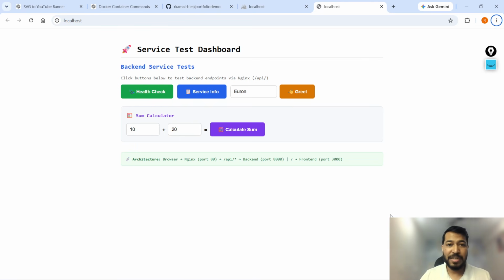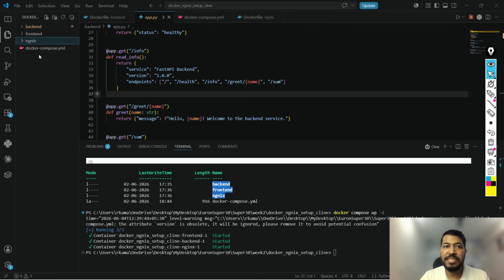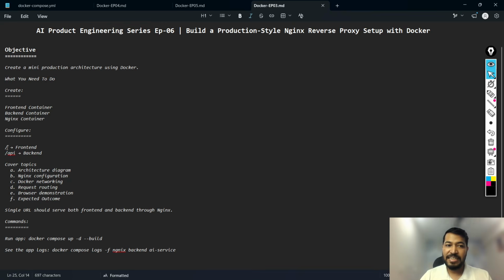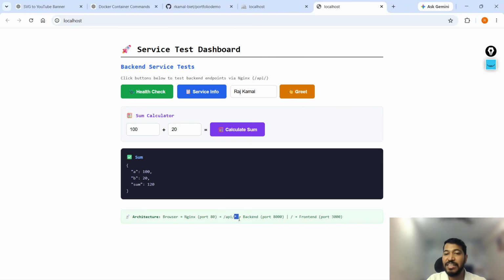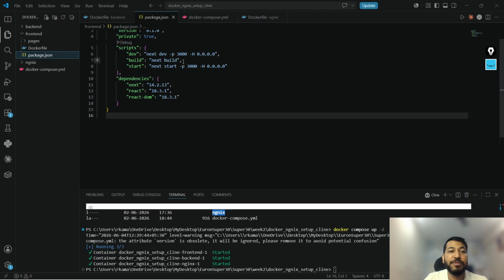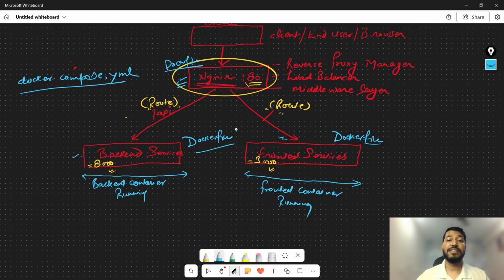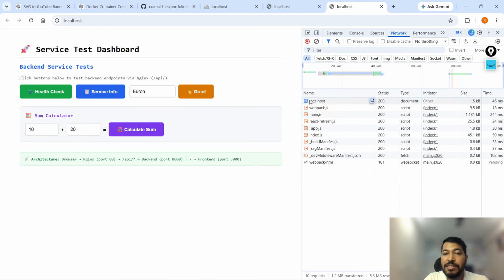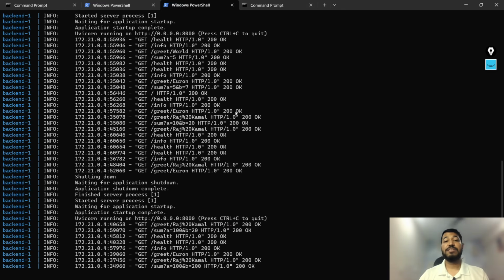Docker #03 | Build a Production-Style Nginx Reverse Proxy Setup with Docker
🚀 Welcome to AI Product Engineering Series – Docker #03

In this session, we dive deep into building a Production-Style Nginx Reverse Proxy Setup with Docker and understand how modern applications are exposed, secured, and managed in real-world deployment environments.

This hands-on session covers practical implementation of Nginx Reverse Proxy architecture, Docker networking, request routing, traffic management, containerized application exposure, and production deployment concepts commonly used in modern software engineering, cloud-native applications, DevOps, AI Engineering, and AI Product Development environments.

Whether you are a beginner learning Docker and Nginx or an experienced engineer looking to understand production-grade deployment patterns, this session provides industry-relevant guidance with practical demonstrations.

✅ Why Reverse Proxies Matter
✅ Traditional vs Production Deployments
✅ Introduction to Nginx
✅ Nginx Reverse Proxy Architecture
✅ Docker Networking Fundamentals
✅ Configuring Nginx Reverse Proxy
✅ Routing Requests to Containers
✅ Traffic Management Concepts
✅ Production Deployment Best Practices
✅ Security & Scalability Considerations
✅ Real-world Use Cases of Nginx with Docker
✅ Hands-on Production-Style Setup

⏱️ Timestamp

00:00 Introduction & Session Overview
02:15 Why Reverse Proxies Matter
05:10 Traditional vs Production Deployments
08:40 Introduction to Nginx
12:20 Nginx Reverse Proxy Architecture
16:15 Docker Networking Fundamentals
20:10 Creating the Nginx Configuration
24:35 Routing Requests to Containers
29:10 Testing Reverse Proxy Setup
33:05 Traffic Management Concepts
36:20 Production Deployment Best Practices
39:40 Real-world Use Cases & Architecture Discussion
42:15 Key Takeaways & Next Session Preview

• Nginx
• Docker
• Docker Networking
• Reverse Proxy Architecture
• Containerized Applications
• Cloud-Native Deployment
• DevOps Concepts

📥 Docker Desktop Download Link

📥 Nginx Official Documentation

💡 Why Learn Nginx Reverse Proxy?

As applications move from development environments to production, understanding reverse proxies becomes a critical engineering skill.

Nginx is widely used for:

🔹 Routing Traffic to Applications
🔹 Load Balancing Services
🔹 Securing Backend Applications
🔹 Managing Multiple Services Behind a Single Entry Point
🔹 Improving Scalability & Reliability
🔹 Supporting Cloud-Native Architectures
🔹 Deploying AI & GenAI Applications in Production

Understanding Nginx, Docker, and production deployment patterns is an important step toward mastering Kubernetes, Platform Engineering, MLOps, LLMOps, and AI Product Engineering.

Docker Compose, Kubernetes, Generative AI, Agentic AI, LangChain, LangGraph, AI Agents, Multi-Agent Systems, RAG Systems, LLMOps, MLOps, AI Product Engineering, Cloud-Native AI Applications, and scalable AI Application Development.